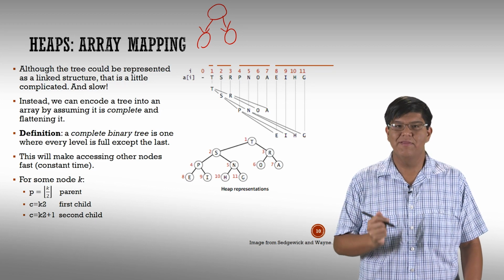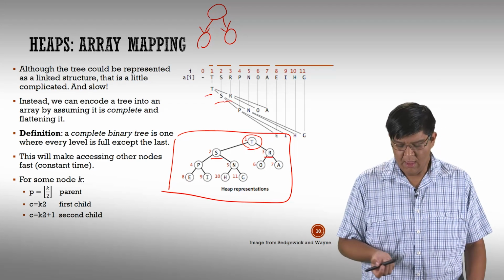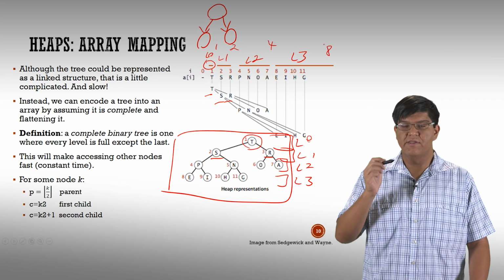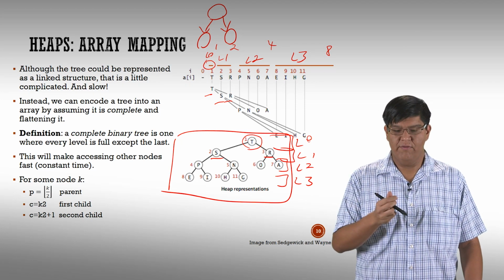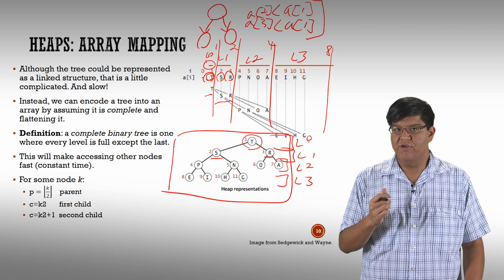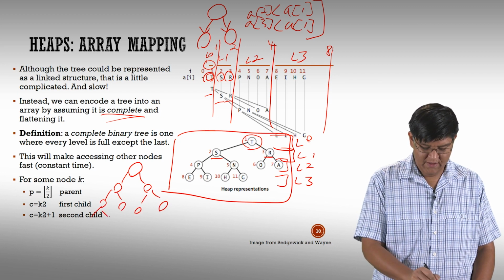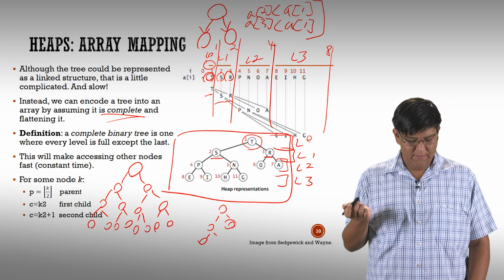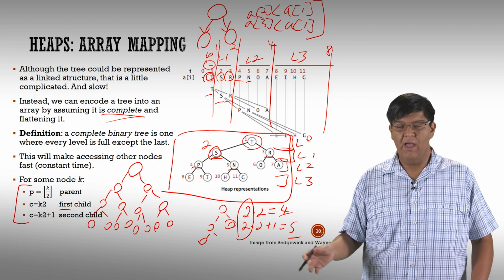[SER222] M02_04 Heap Data Structures (2/5): Array Mapping